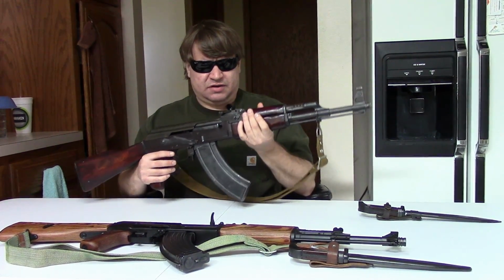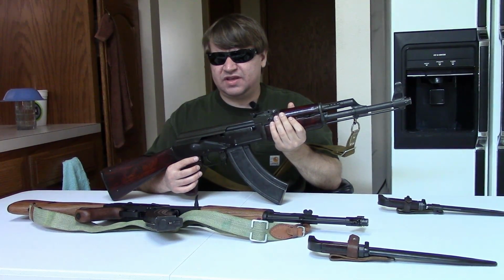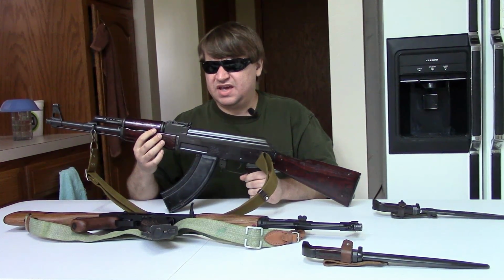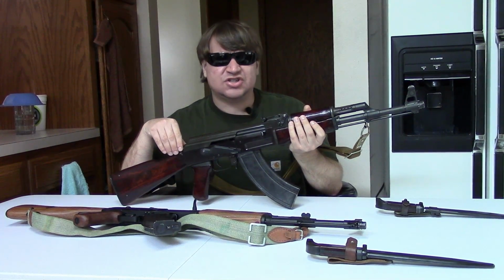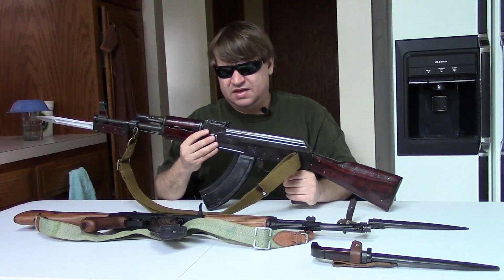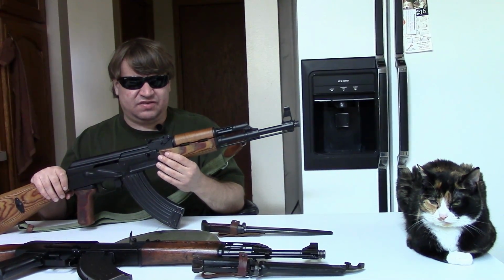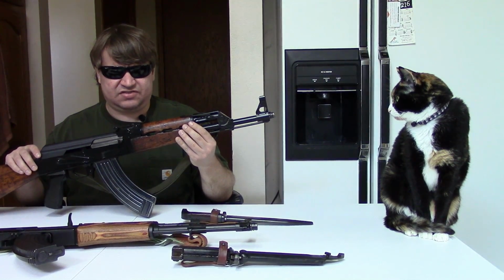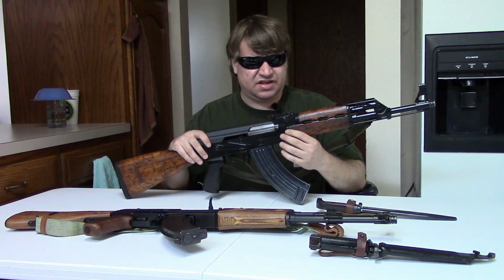Early Prototypes & The First AK-47s - AK History Part I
In part one in our AK History Series, we talk about the early Kalashnikov prototypes, military trials, and the first AKs to go into production.
Included are the AS-44, AK-46, and AK-47. As well as the first AK Type I with a stamped receiver, The Type II with its milled receiver, and the final production version of the original design; the AK Type III.

to read range reports and more articles on other firearms and accessories.